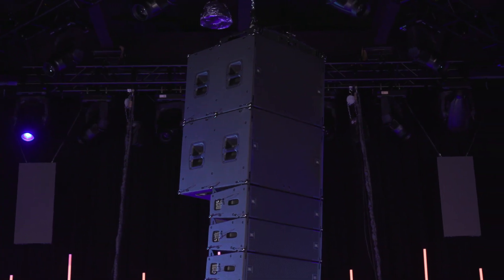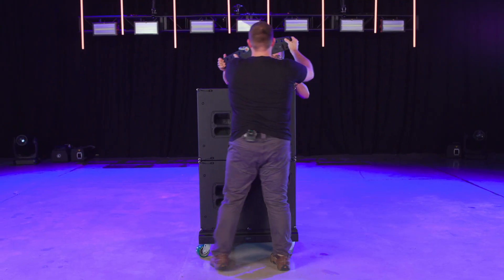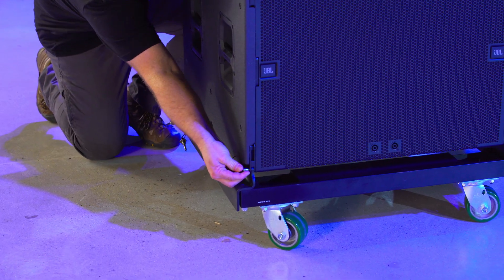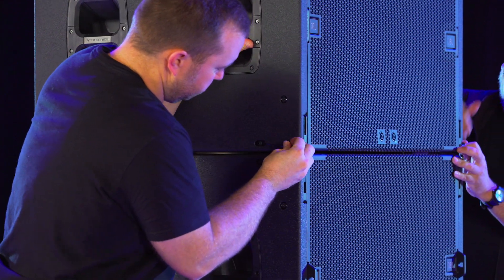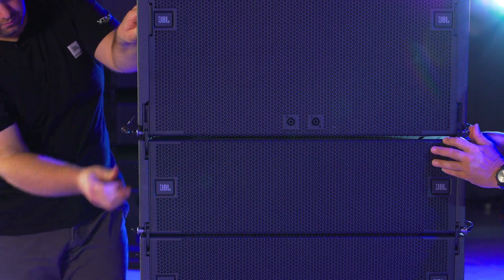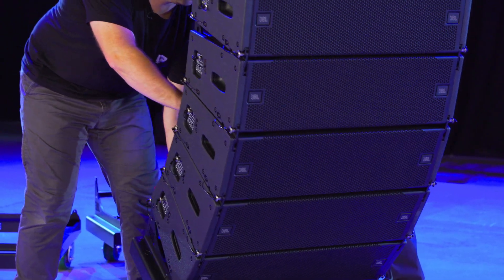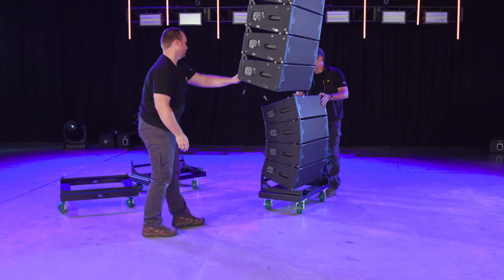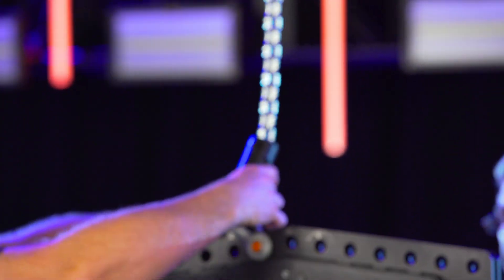JBL VTX B18 Subwoofers Rigging & Derigging Tutorial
This is the rigging and derigging tutorial for JBL VTX B18 Subwoofers. See how simple and quick it is to rig and derig a VTX B18 array.